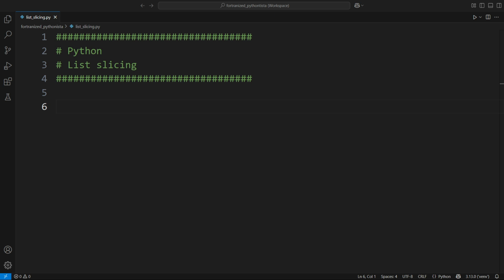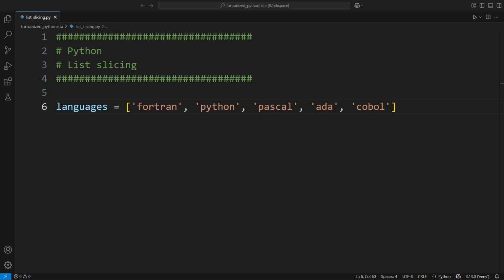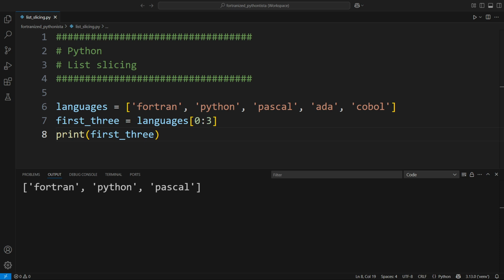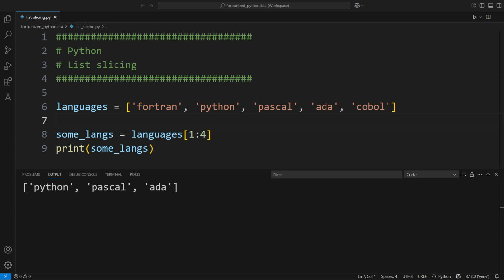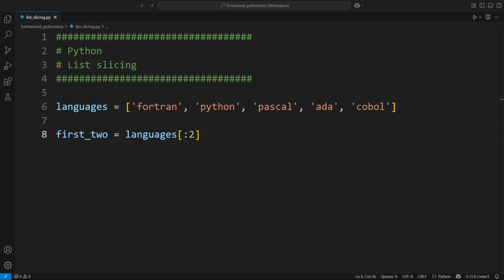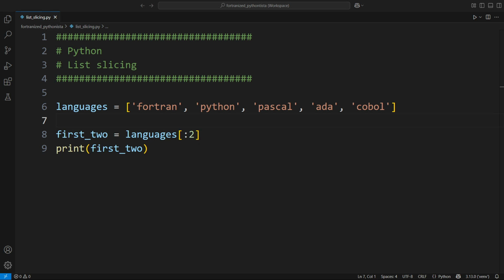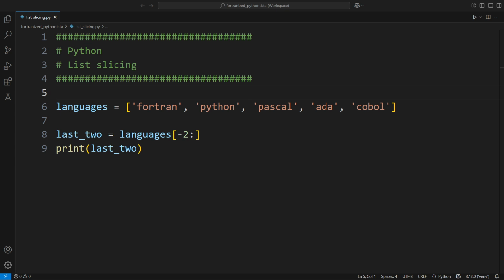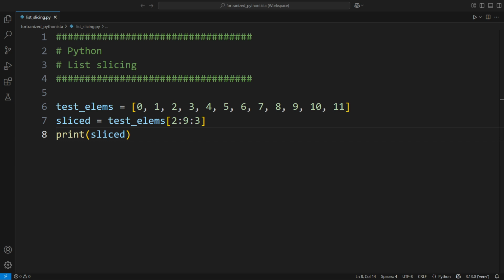How does list slicing work | Tutorial | Python for beginners | Python 3.13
How to slice a list in Python 3.13? How can i get a last item of a list? How can i get a portion of a list in Python? How can i get an every second element of a list in Python? What do negative indices in a list mean in Python?